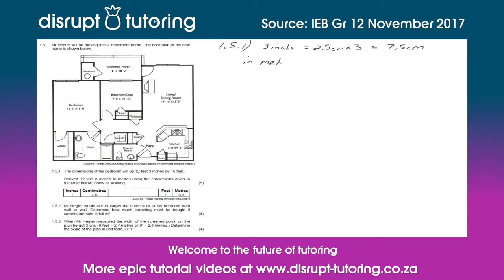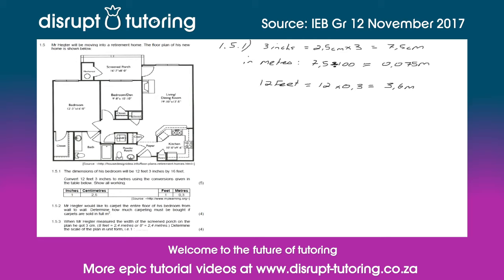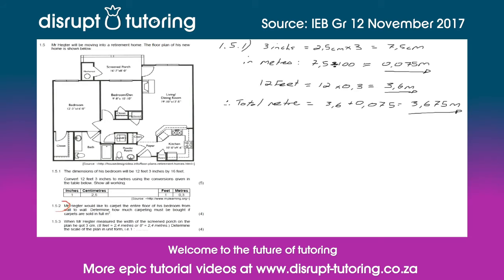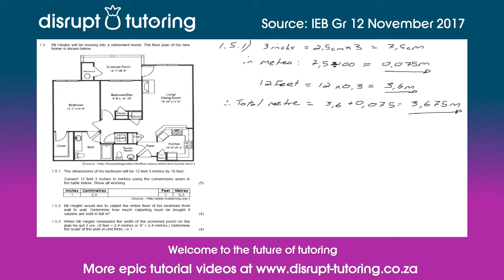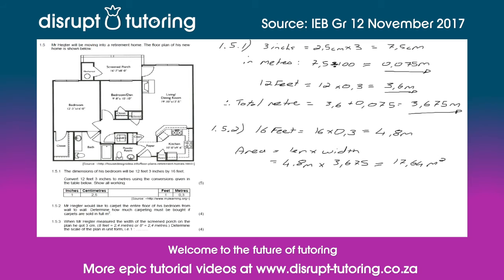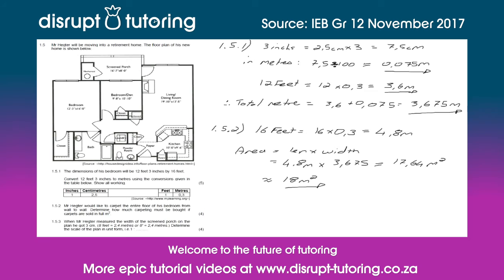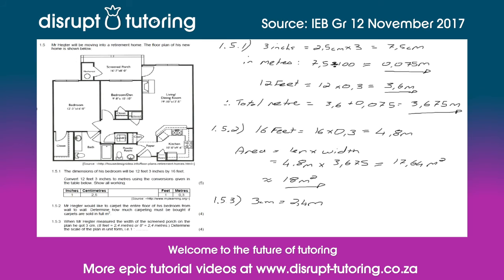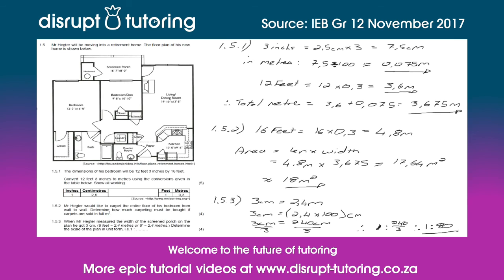#683 Converting feet and inches to metres with map scaling